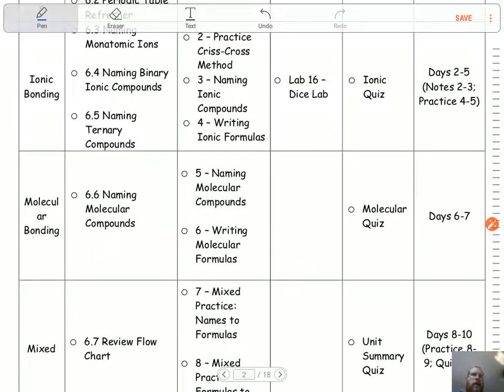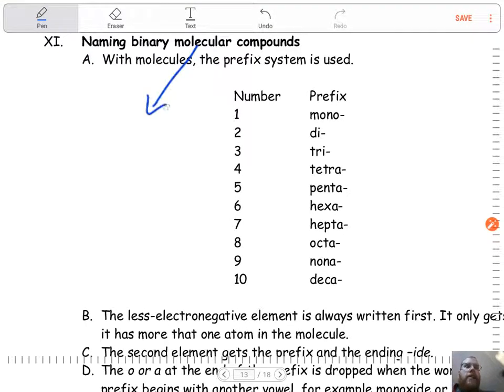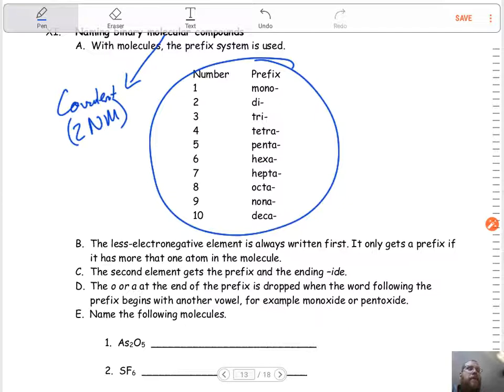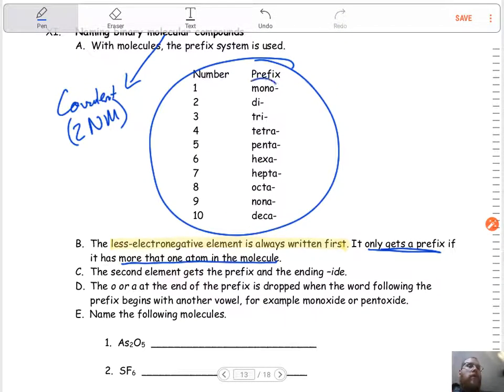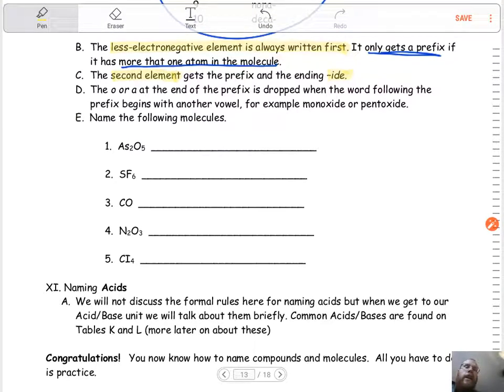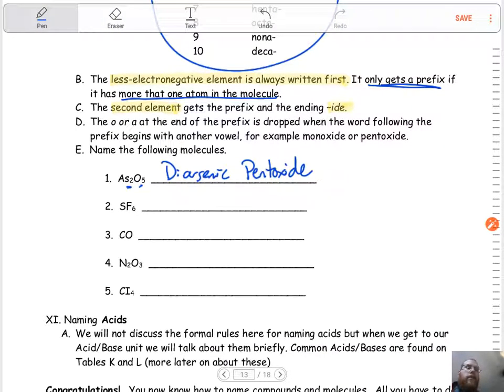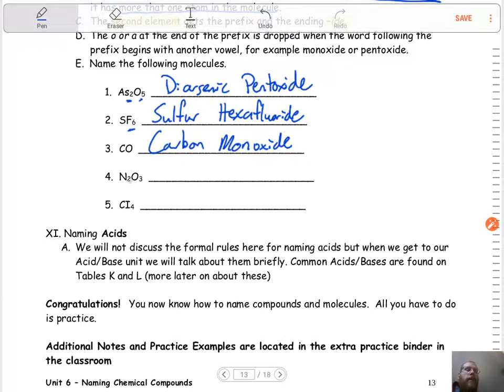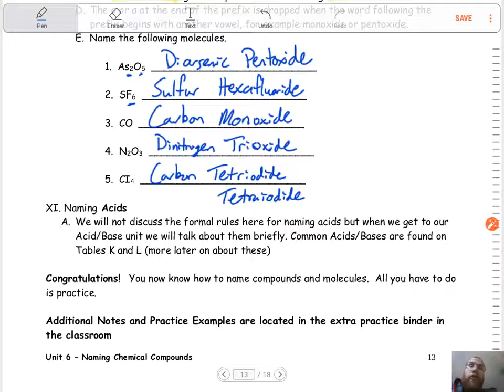6.6 - Naming Molecular Compounds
Naming molecular (covalent) compounds using IUPAC naming rules with prefixes for elements